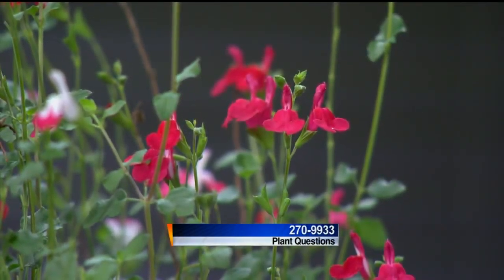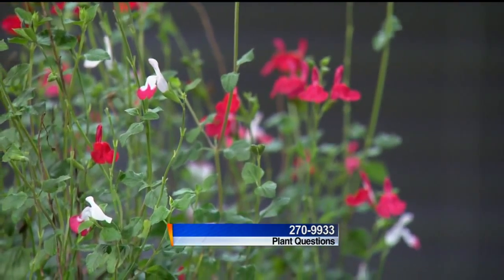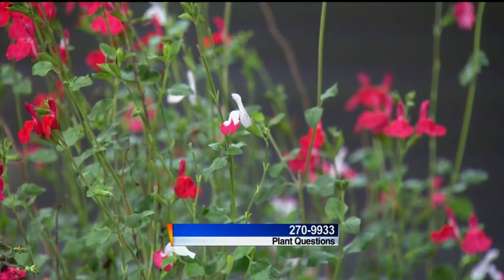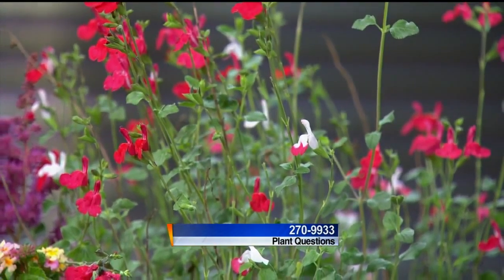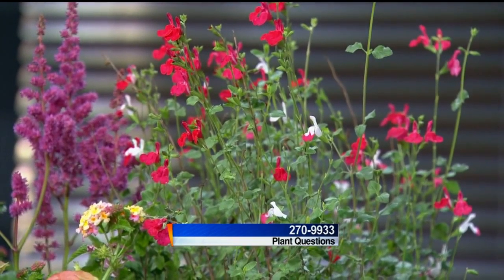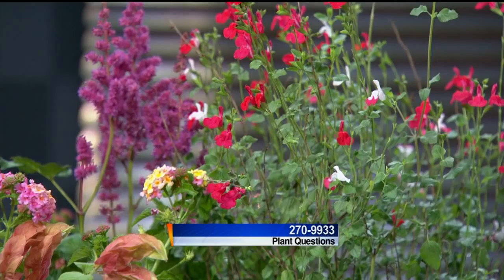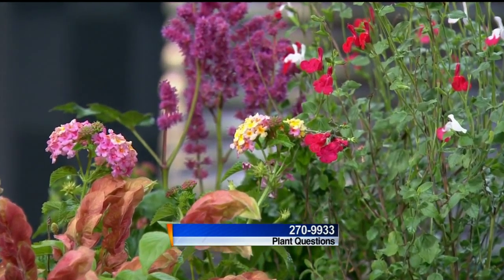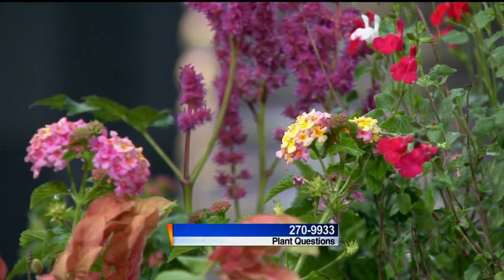Plant tips from Linda